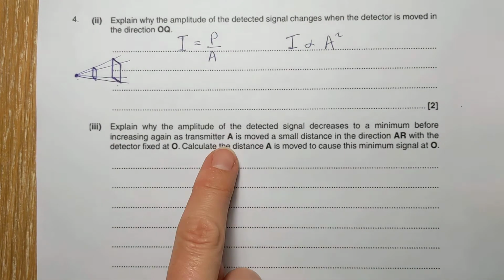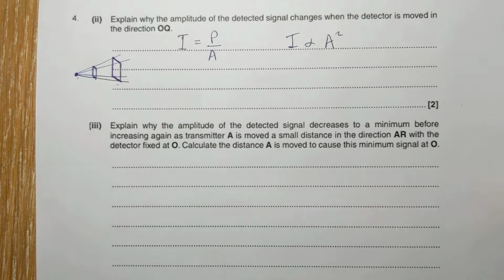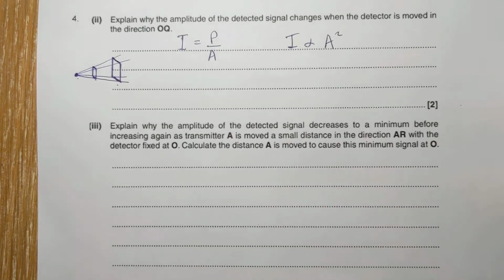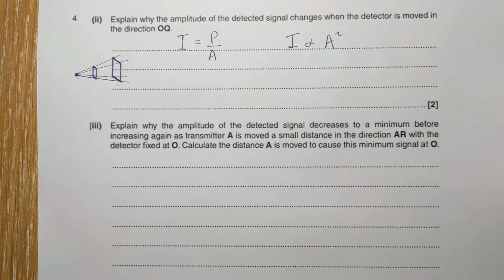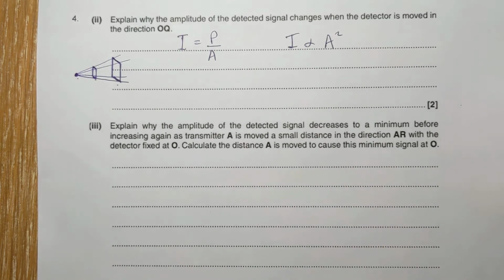Wk4 Mon4: Horrible microwaves question Part 4 (changing signal strength two more ways)